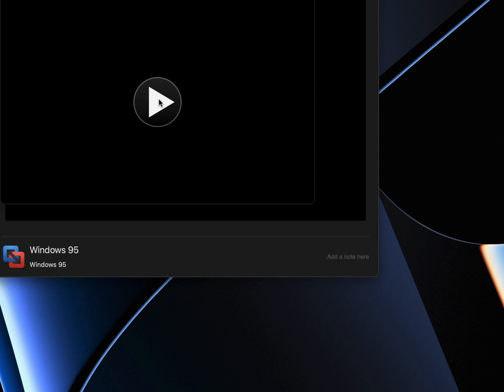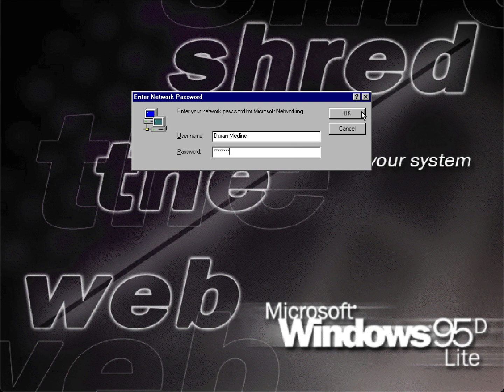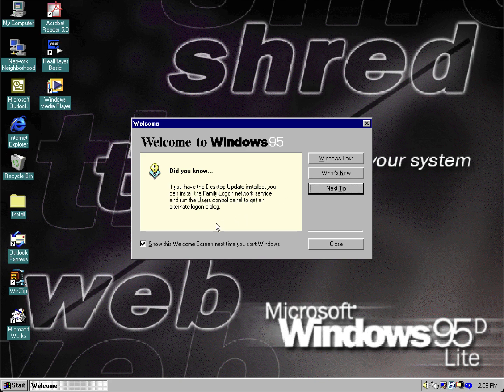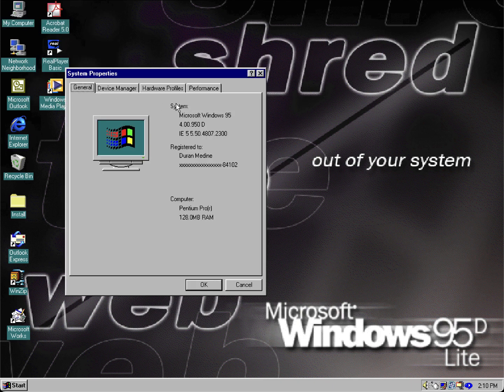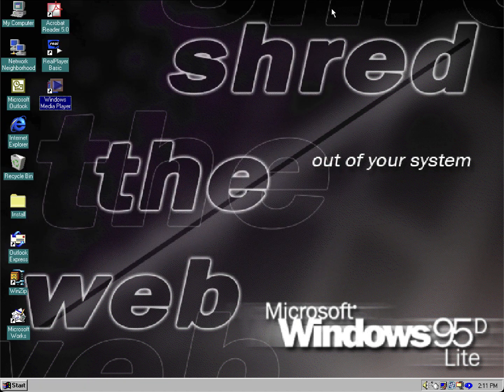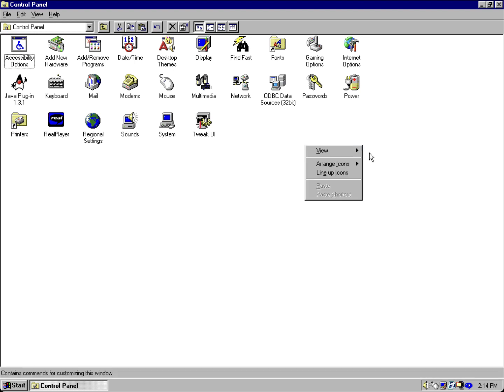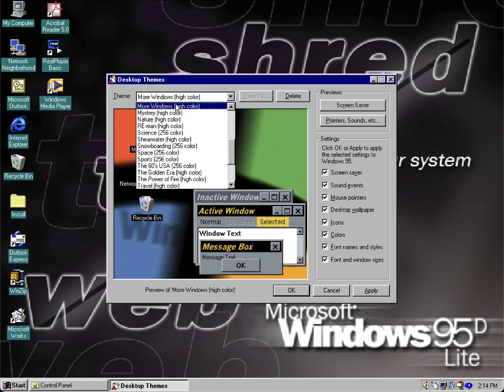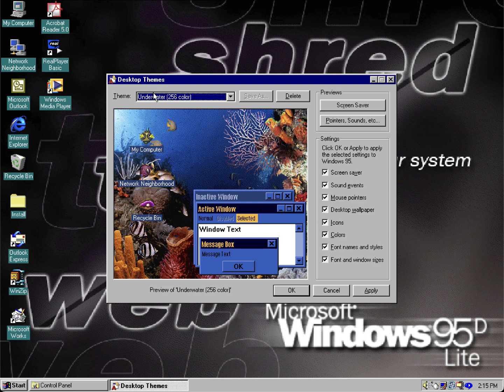Custom OS Tour: Windows 95D Lite Brief Overview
I've gotten a long overdue request to showcase this custom version of Windows 95, I'll give a big shout to the creator of Windows 95D Lite who goes by the Razorback team. It's basically a "remaster" of Windows 95 fixing a some of the quirks from the multiple OSR releases of Windows 95. So this is a basically a brief overview and demonstration of this unofficial version of Windows 95,